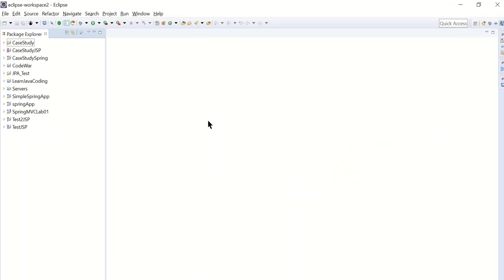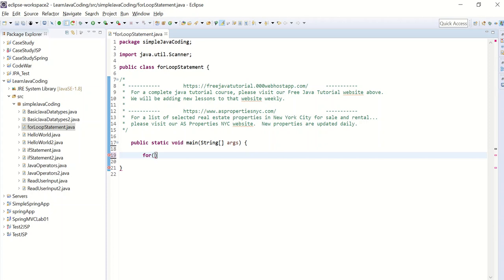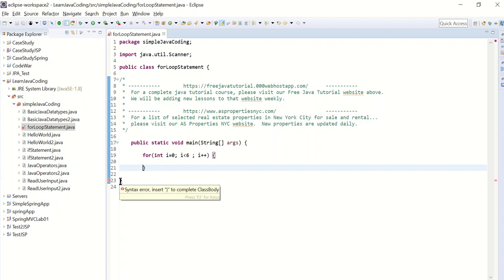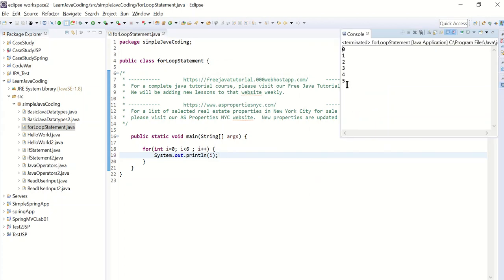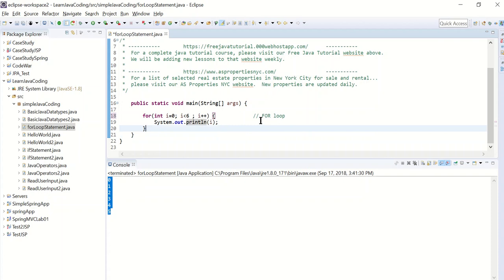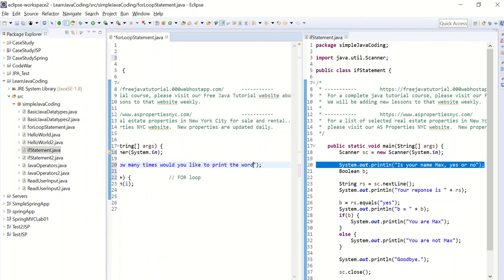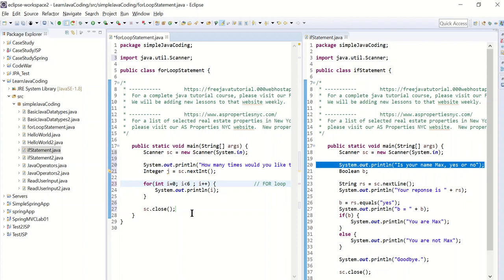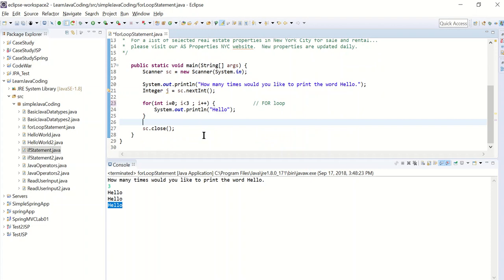Java Tutorial Lesson 0007 - FOR Loop Statement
Java Tutorial Lesson #7 - This video shows you how to use the FOR loop in Java.